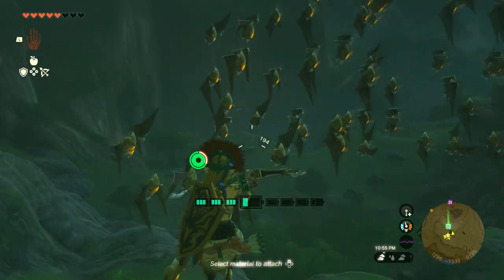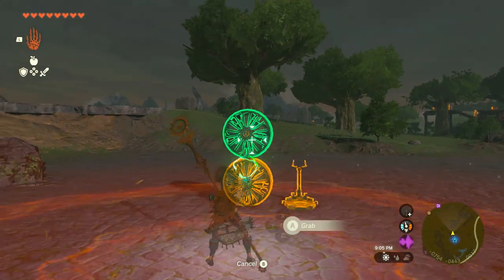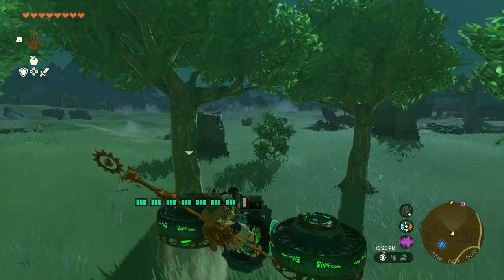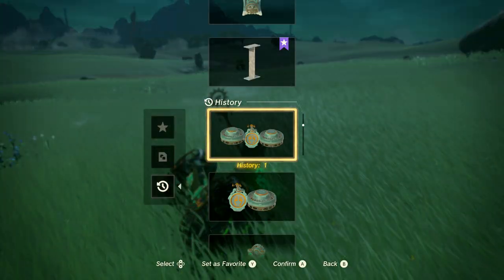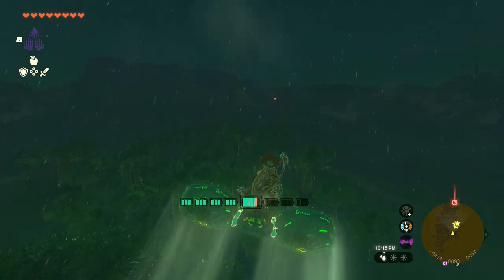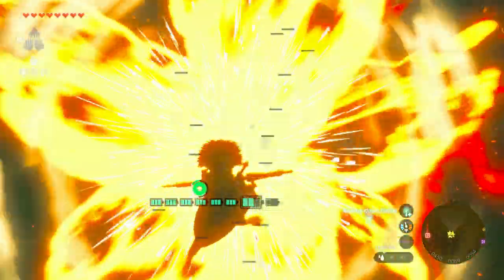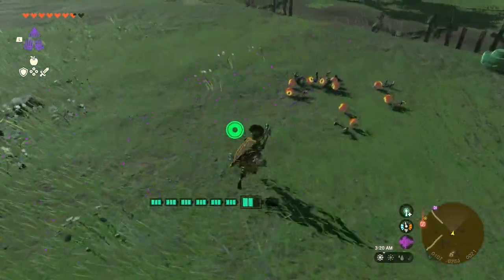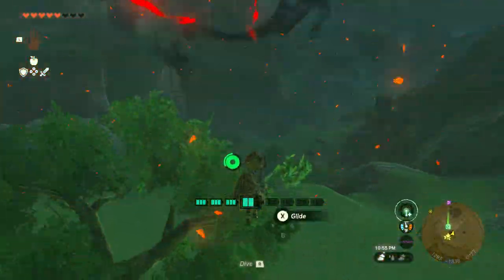Where to get Eyeballs Zelda Tears of The kingdom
Where to get Keese Eyeballs Zelda Tears of The kingdom

Nintendo Switch

Turbo Controller